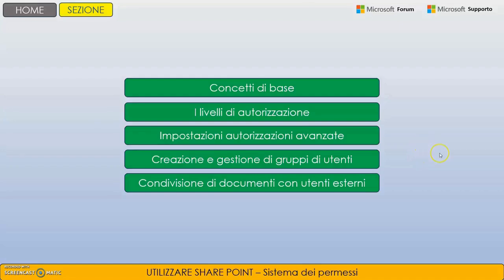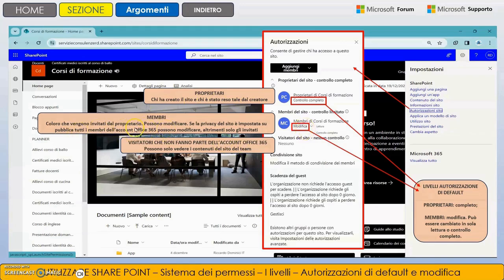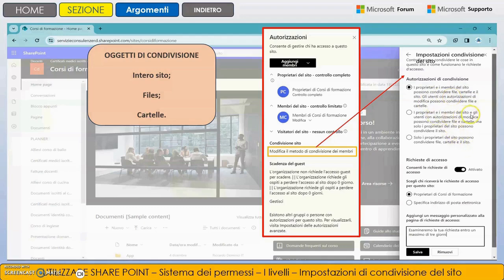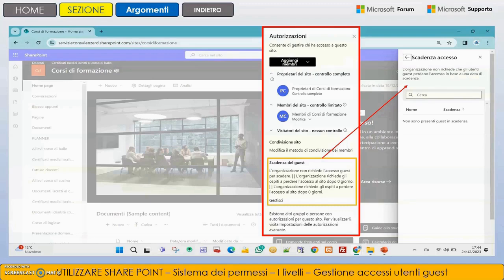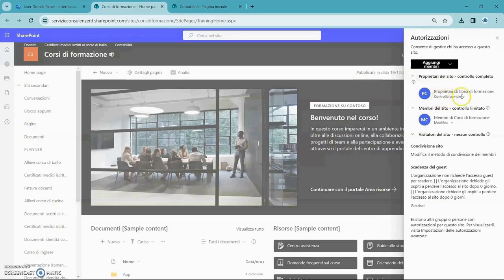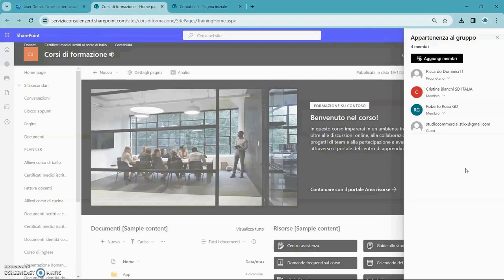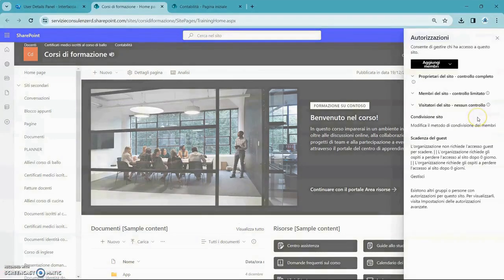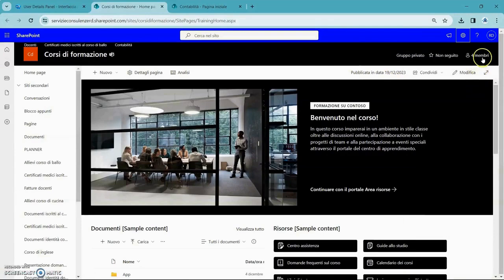Share Point Permission System - PERMISSION LEVEL - (View description)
Couse Share Point Permission System.
From each video you can link to all the others.

Slide texts in English.

- 423 Pages (see the index summary in the oven for this presentation);
- 500 Links to 500 multiple choice quiz system with score return and argumentation of the correct answer useful for obtaining the Microsoft certification on Share Point (see the list of topics at the bottom of this presentation).

2. PERMISSION LEVEL
You are in this video

COURSES ON UDEMY PLATFORM - Presentations and list of video lessons. Preview lessons

INDEX SUMMARY
View on AMAZON

Links 8 Vide lessons, 46 Slides PowerPoint and 500 Quizzes

Introduction

CHAPTER 1. THE ROLE OF THE SHARE POINT ADMINISTRATOR
1.1 Role definition based on company size and needs
1.2 The technical skills required to fill the role
1.3 Interpersonal communication and problem-solving skills

CHAPTER 2. TASKS AND RESPONSIBILITIES
2.1 Installing and configuring the Share Point platform
2.2 System maintenance and updates
2.3 Data security and compliance

CHAPTER 3: WORKING TOOLS AND TECHNOLOGIES
3.1 The Microsoft Share Point Platform
3.2 PowerShell for Automating Administrative Tasks
3.3 System performance monitoring tools

CHAPTER 4. BEST PRACTICES FOR CARRYING OUT THE ROLE
4.1 Authorization Management
4.2 Backup and Restore
4.3 Continuous monitoring of system performance

CHAPTER 5: PROFESSIONAL DEVELOPMENT
5.1 Continuing Education
5.2 Professional certifications
5.3 Participation in online communities

Conclusions
QUIZZES
View on AMAZON

For each topic 20 multiple choice questions with score return and argumentation of the correct answer.
Quiz on Microsoft Forms to carry out which do not require the installation of any program.

INTRODUCTION - What is Microsoft Share Point
INTRODUCTION - Share Point interaction with other Microsoft 365 applications
VIDEO LESSONS - Basic Concepts
VIDEO LESSONS - Permission Levels
VIDEO LESSONS - Setting advanced permissions
VIDEO LESSONS - Create user groups Basic concepts of sharing outside organization
VIDEO LESSONS - External sharing: anonymous users and authenticated users
VIDEO LESSONS - External sharing: permission management
VIDEO LESSONS - External sharing: separate lists and secondary site
eBook - Role definition based on company size and needs
eBook - The technical skills required to fill the role
eBook - Interpersonal communication and problem-solving skills
eBook - Installing and configuring the Share Point platform
eBook - System maintenance and updates
eBook - Data security and compliance
eBook - The Microsoft Share Point Platform
eBook - PowerShell for Automating Administrative Tasks
eBook - System performance monitoring tools
eBook - Authorization Management
eBook - Backup and Restore
eBook - Continuous monitoring of system performance
eBook - Continuing Education
eBook - Professional certifications
eBook - Participation in online communities
WHAT IS SHAREPOINT ADMINISTRATOR
The Share Point Administrator is a crucial figure in the management of corporate IT infrastructures. This role is responsible for the configuration, management and maintenance of Share Point, a collaboration and document management platform developed by Microsoft. The complexity and importance of his responsibilities require advanced technical skills and a thorough understanding of business needs.

Teams, One Drive, OneNote, Power Automate, PowerApps, Planner, Power Platform, To Do, Outlook, Power Shell, User and Groups 365 Account